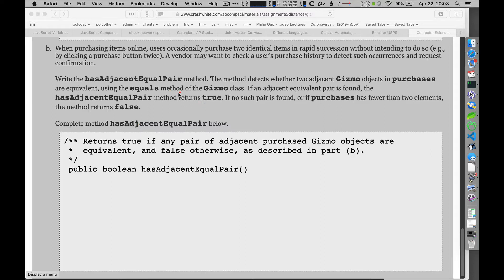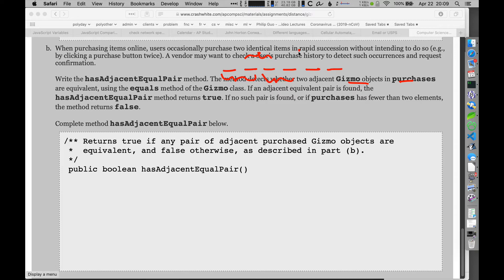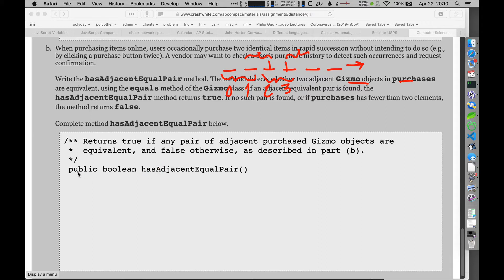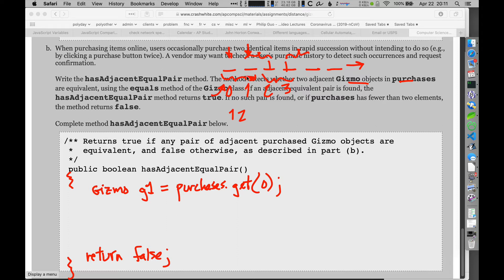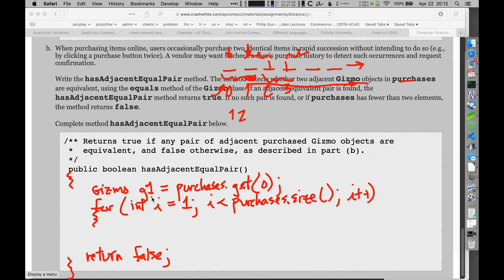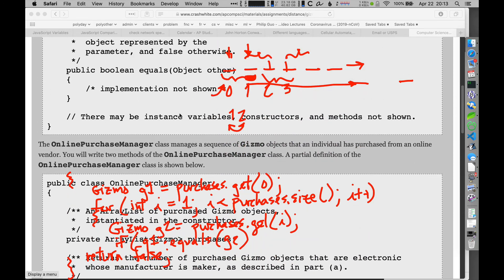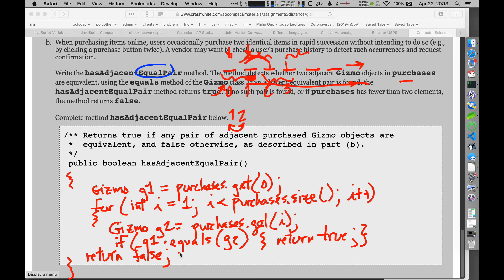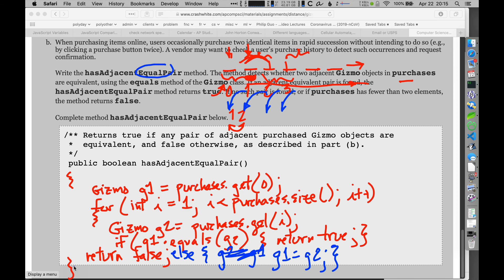Gizmo Part 4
A solution to part (b) of the Gizmo problem, part of the AP Computer Science A curriculum.